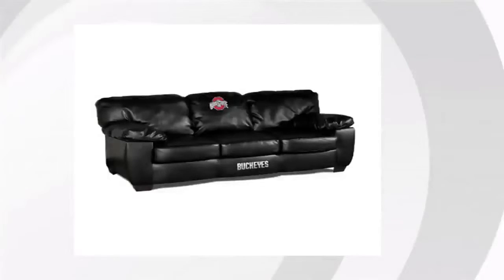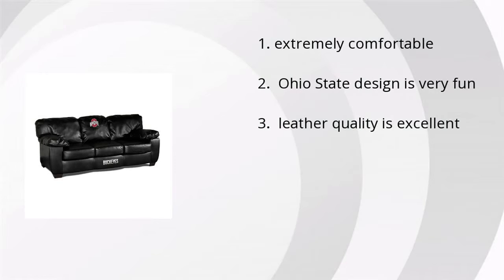College Black Leather Sofa - Ohio State Review Summary Video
Product name: College Black Leather Sofa - Ohio State